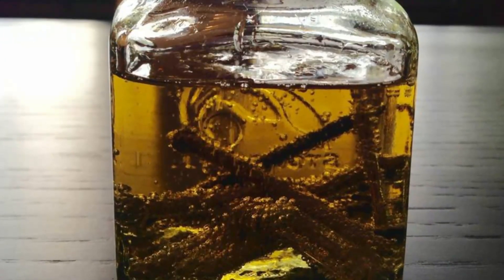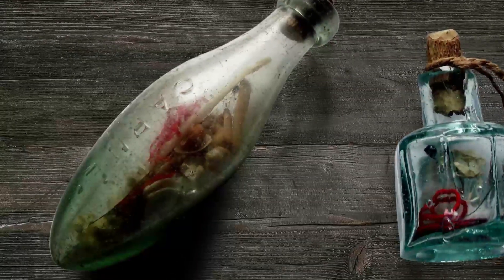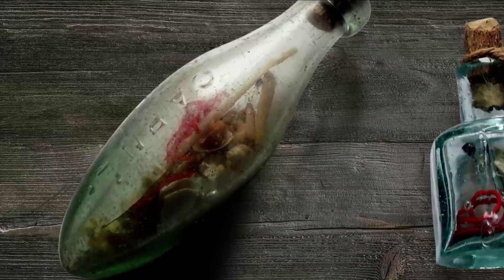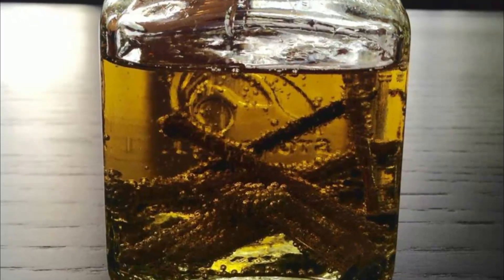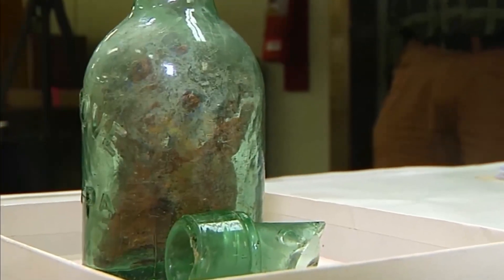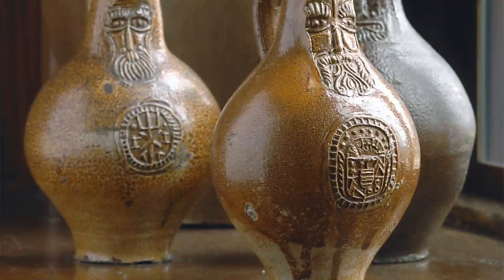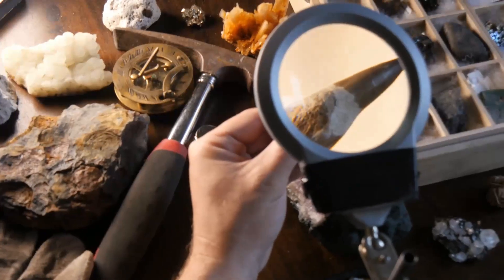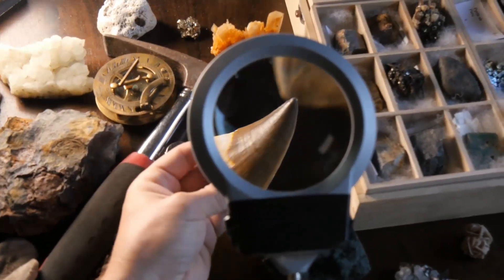Renovations To An Old English Pub Revealed An Object Hidden For Centuries